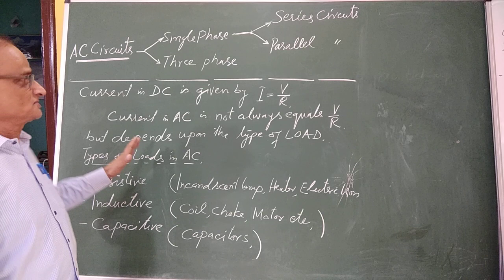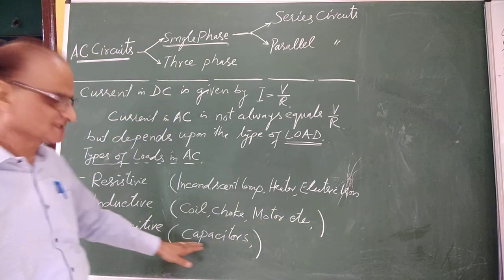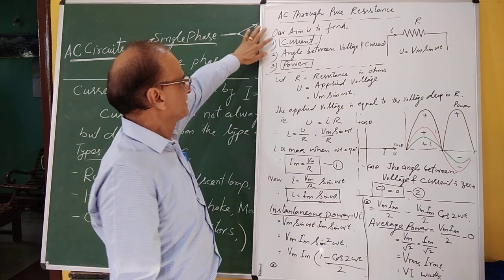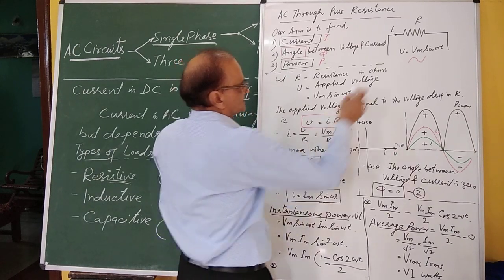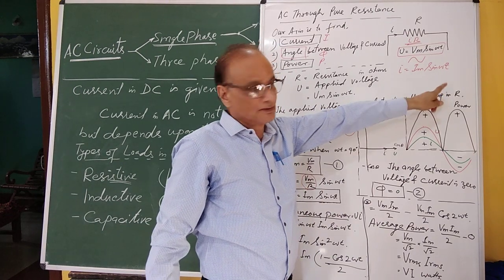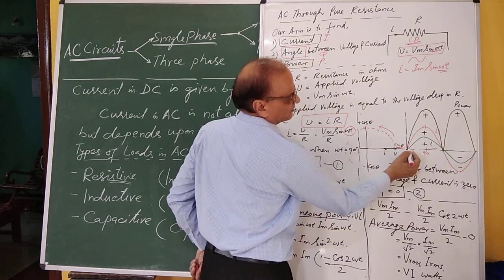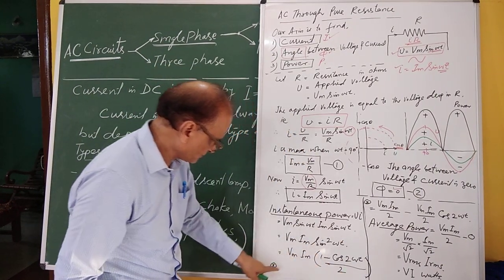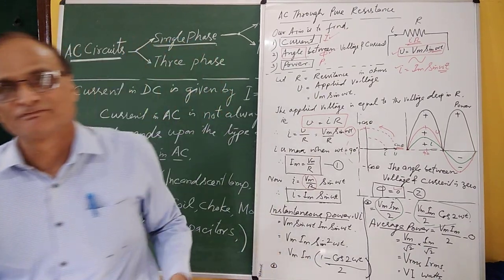AC Circuits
Resistive load